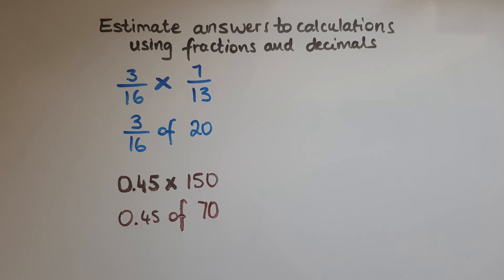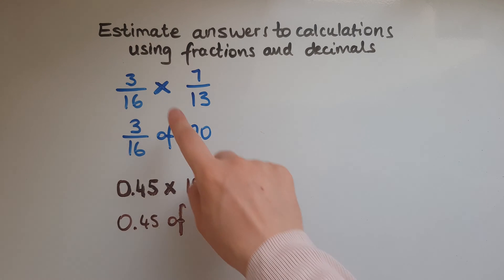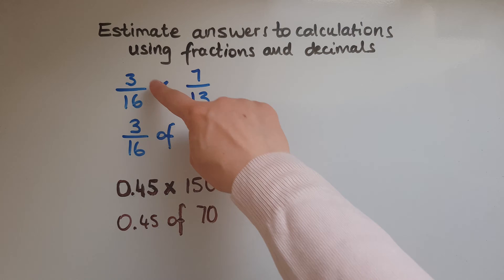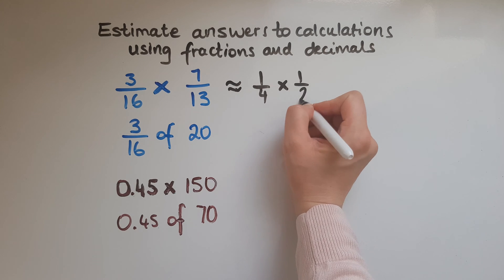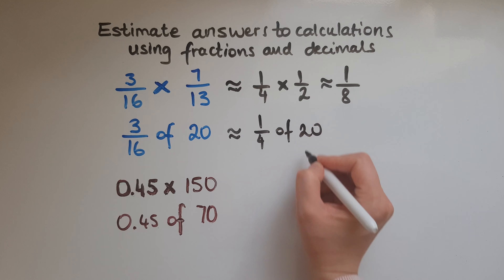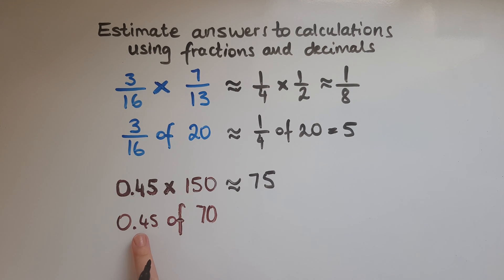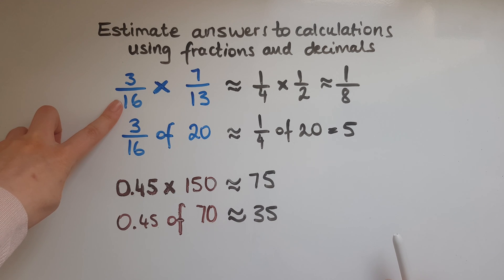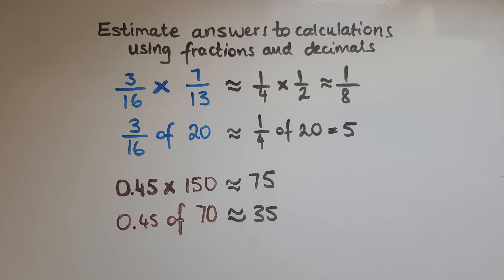L1.15.1. Functional Skills Maths Level 1: Estimate answers to calculations (fractions and decimals)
L1.15.1. Functional Skills Maths Level 1: Estimate answers to calculations using fractions and decimals